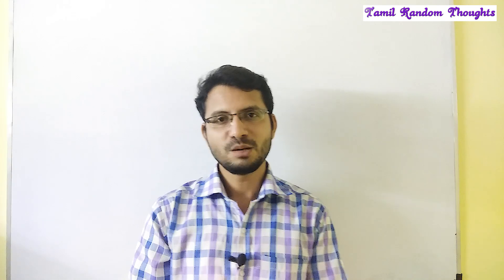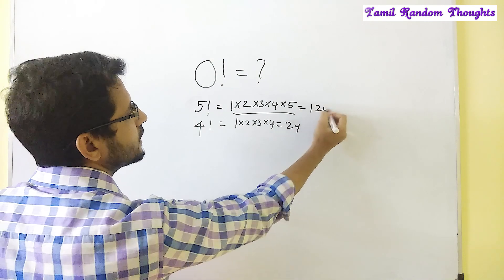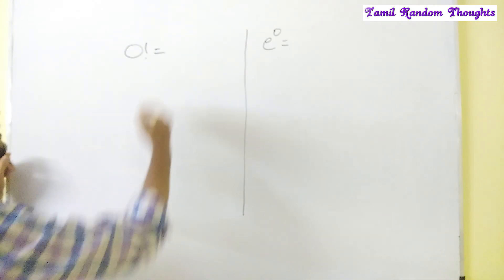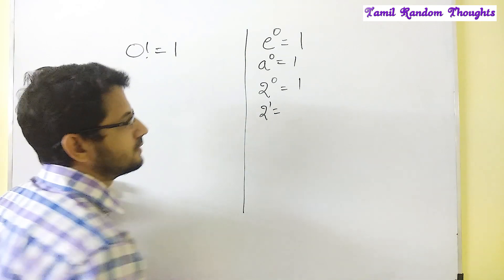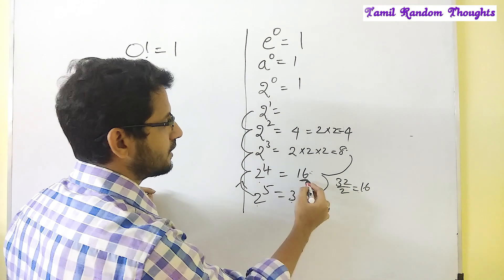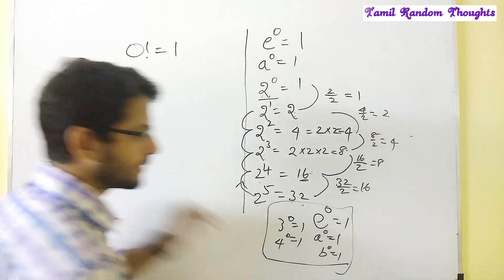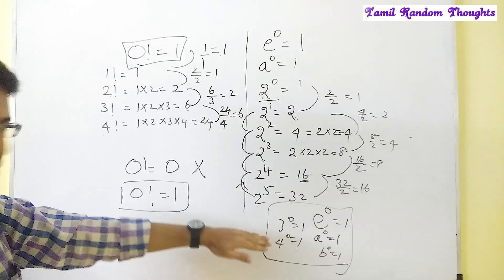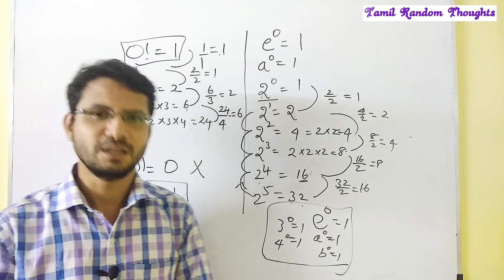Maths videos in tamil l Understanding Mathematics l How 0! = 1 l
maths videos in tamil,maths club activities,maths games,maths songs in tamil,trigonometry,,qr code videos,tamil educational videos